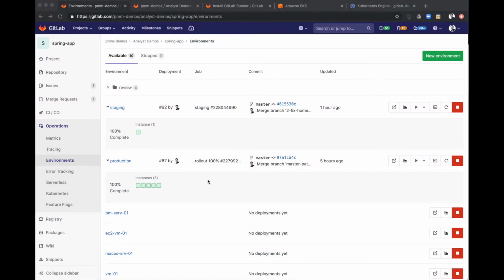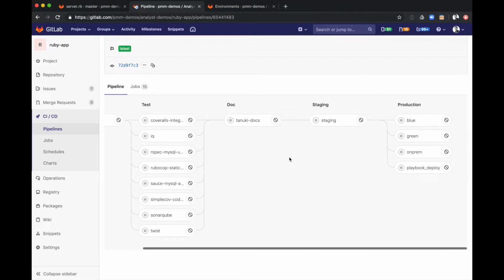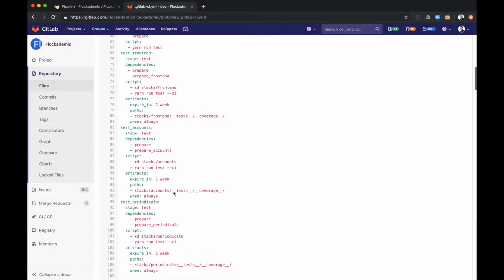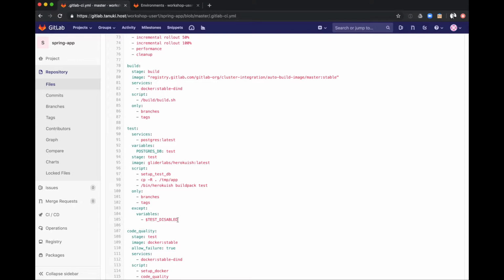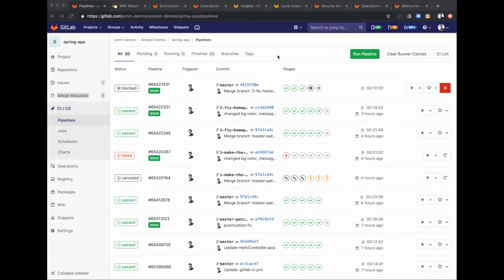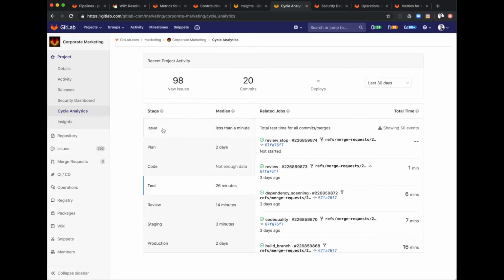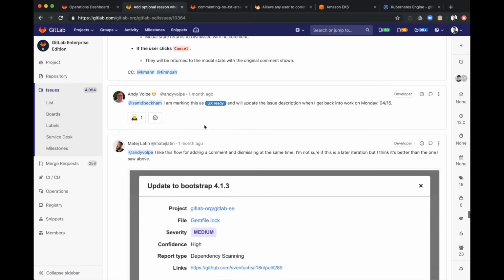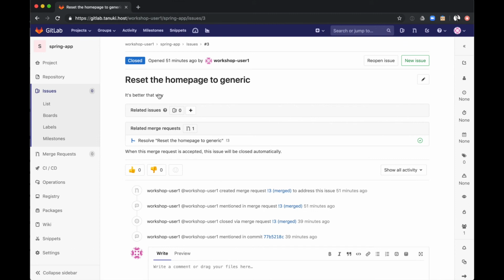Gartner 2019 ARO MQ Demo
Demo video clips of product functionality put together for Gartner 2019 ARO MQ.